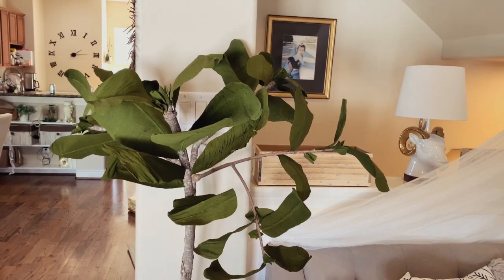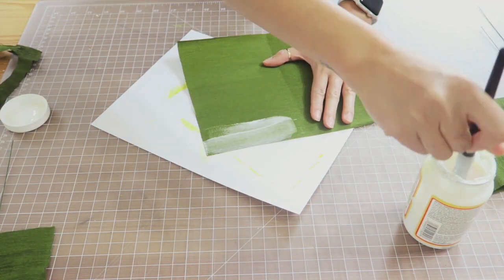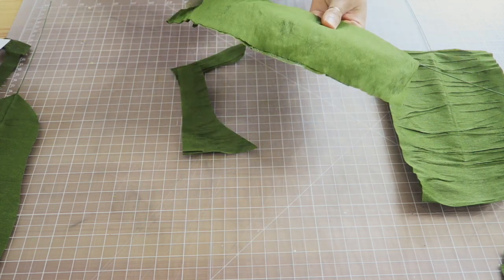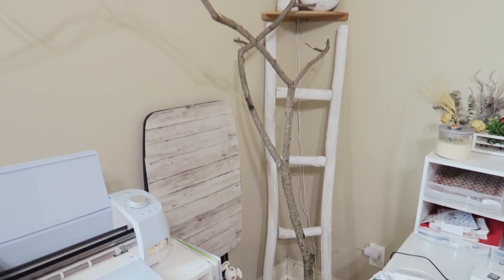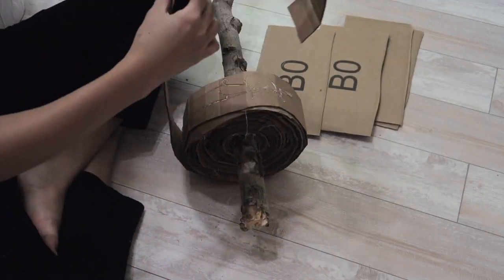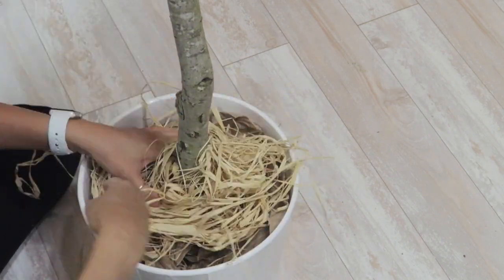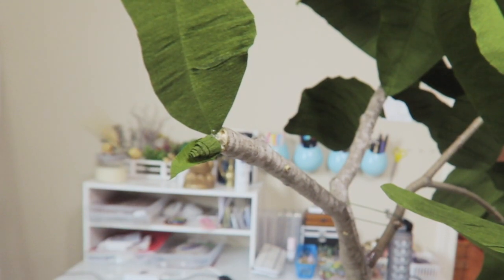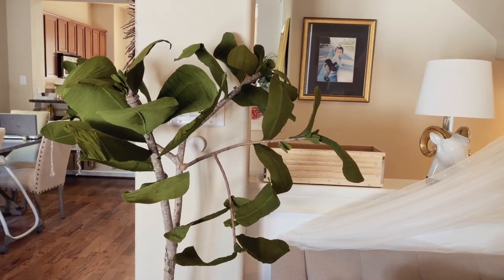DIY Fake Plant: Fiddle Leaf w/ Crepe Paper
Houstonian Based YouTuber
MY STICKER SHOP (currently on vacation mode, will be back September 2020)

Materials:
Florist Crepe Paper
Lia Griffith Crepe Paper
Floral Wire
Raffia Ribbon (If you can find a hula grass skirt at the dollar tree, that would be even better!)
Cardboard (Use up those boxes!!!)

Tools That Will Help:
Hot Glue Gun
Fiskars Rotary Cutter
Mod Podge
Box Cutter
Wire Cutter